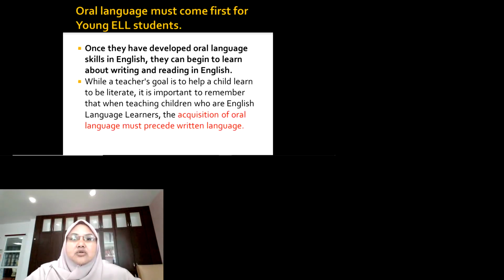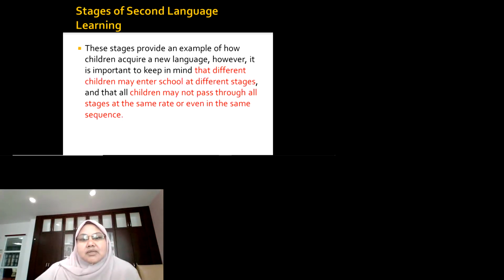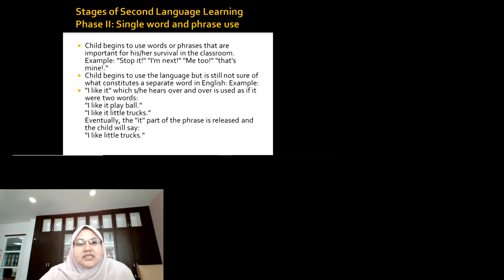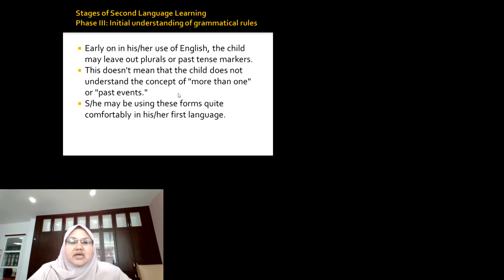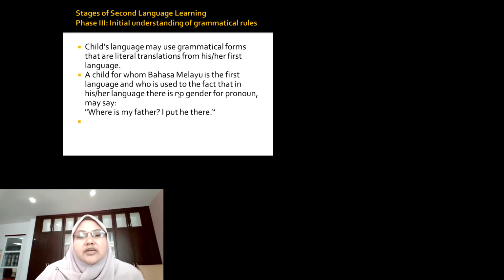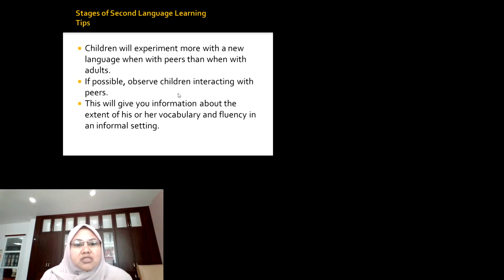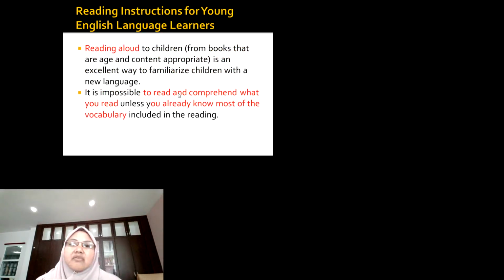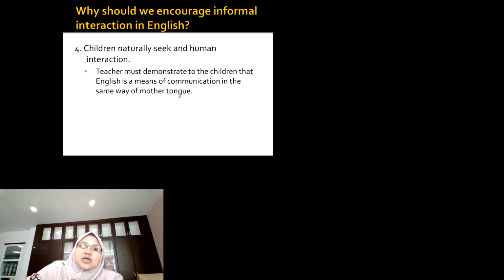Week 5 Video Appropriate Use of English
Appropriate Use of English